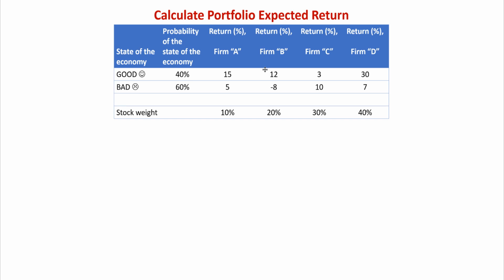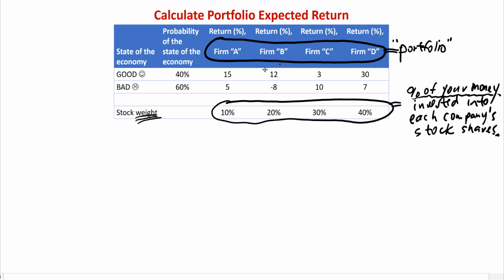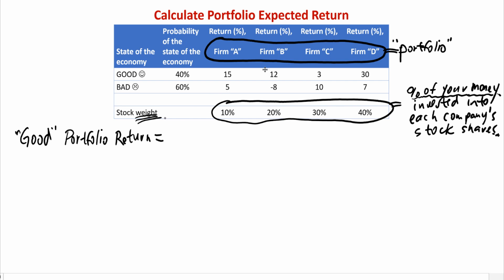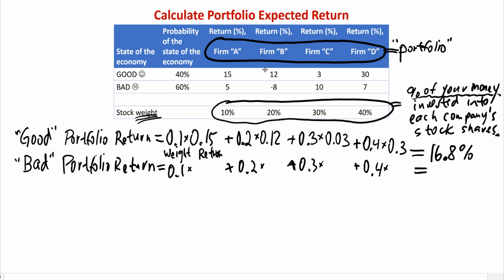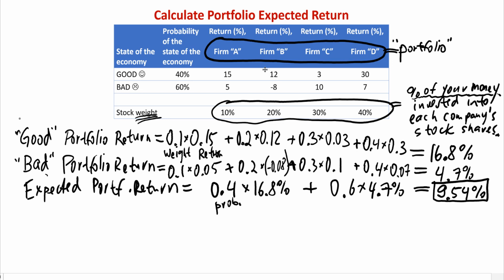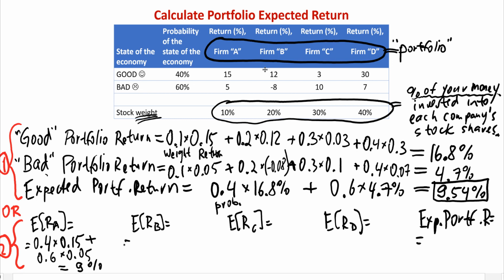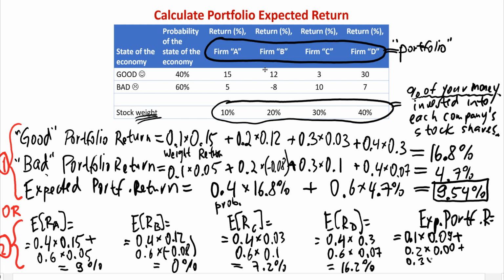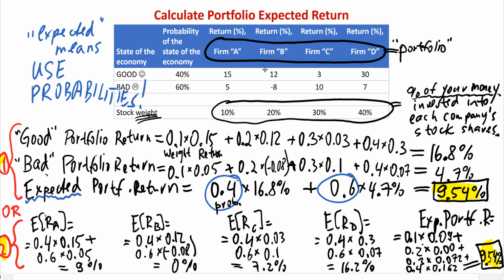Portfolio expected return (Ch.13)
Example:
Calculate the expected return on a portfolio of 4 different companies' stocks, when there are 2 possible returns for each stock and the money is invested into the stocks in unequal proportions.

2 CALCULATION METHODS. Both methods use stock returns (%), stock weights (%) within the portfolio, and the probabilities (%) of the two possible outcomes. Notice that we deal with three sets of percentages, which is what makes this type of problems so confusing!!